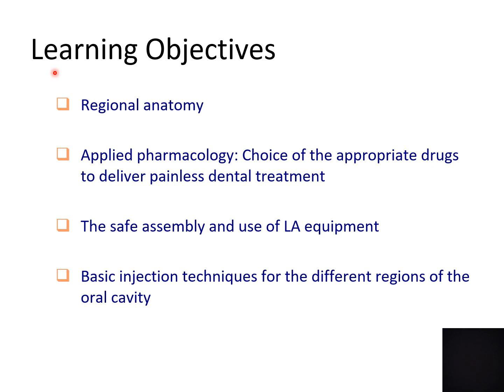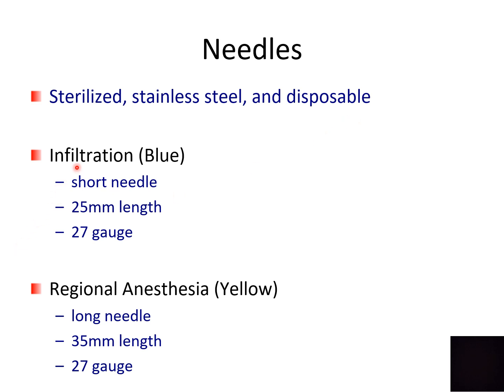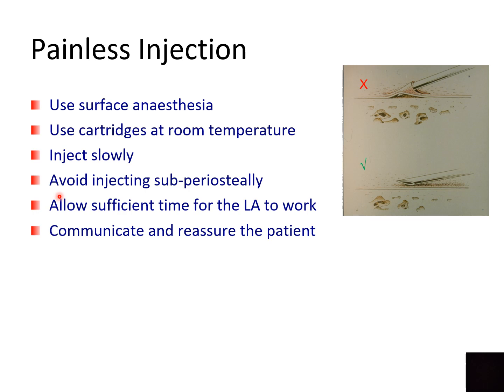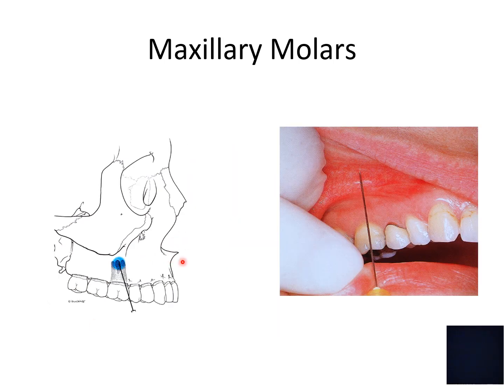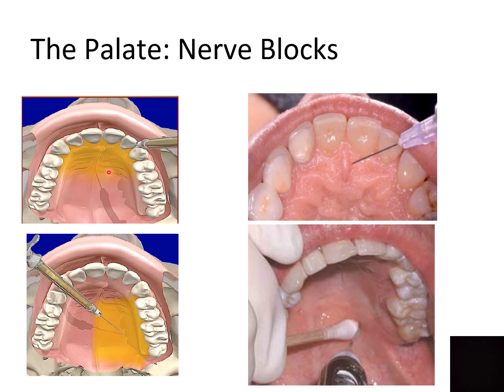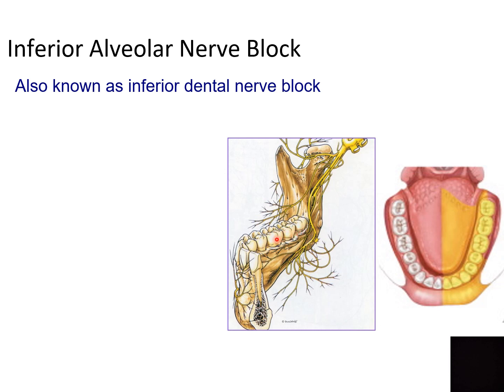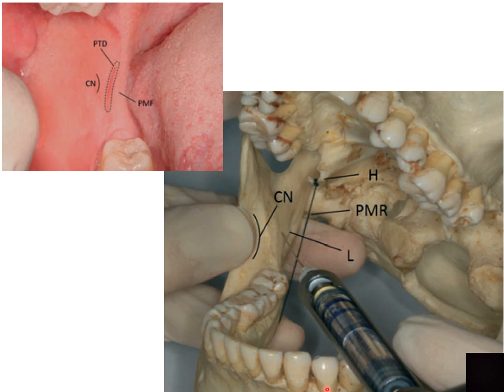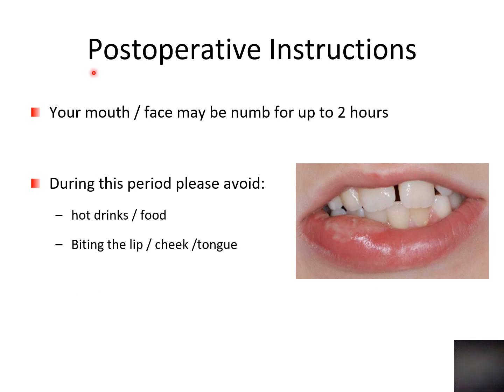Dental Local Anesthesia Techniques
Dental Local anesthesia

Applied antomy
Equipment
Infiltration
Nerve block